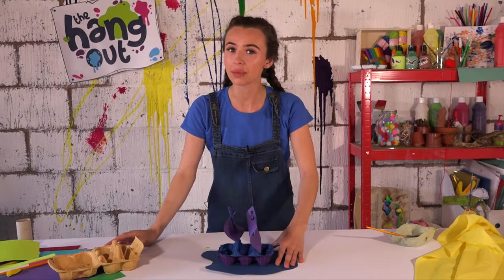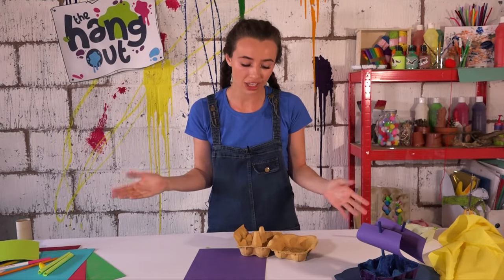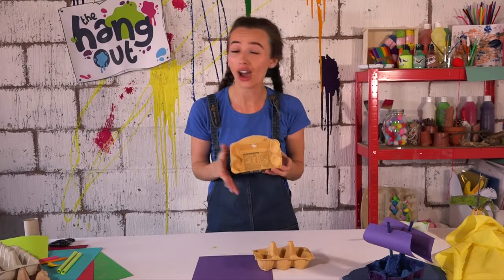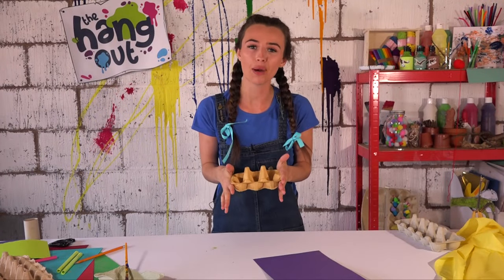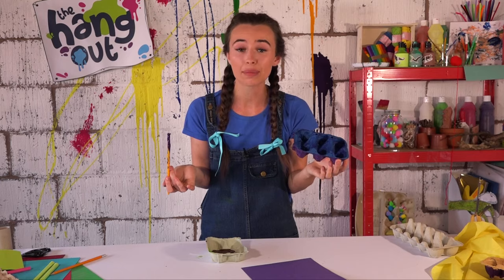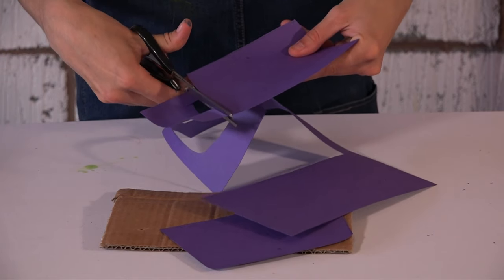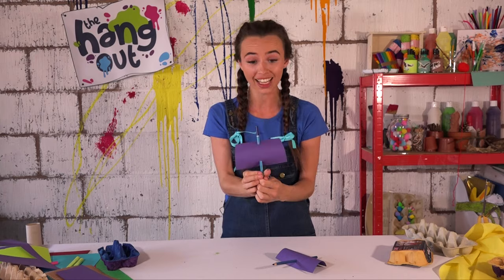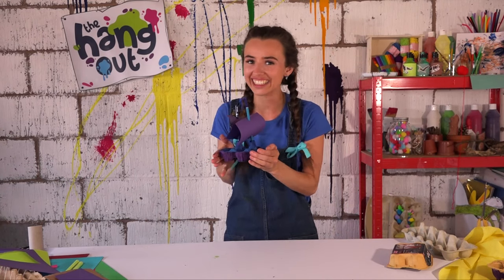Egg box Boat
Set sail with Hannah and The Arty Gang as you get the chance to think outside the box (or egg box in this case!) This made is full of hands on fun learning to turn an egg box into a boat! Using your fine motor skills to cut out, paint and test your boat on the water. Raise the anchor arty's!

You can come up with your own unique designs and features for your boat. We used purple and blue what colours will you use?

Engaging in imaginative play is essential for personal development. Creating a boat allows you to immerse yourself in a world of make-believe, where the egg box transforms into a vessel sailing on exciting adventures.

Remember, the joy in activities like these often comes from the process itself—the creativity, collaboration, and the journey of turning simple materials that would have otherwise been discarded into something special.